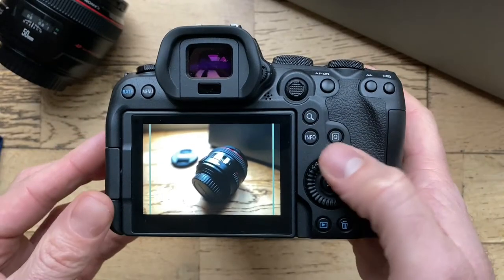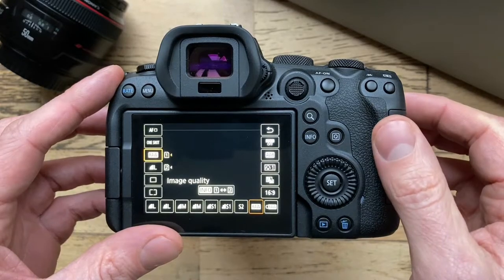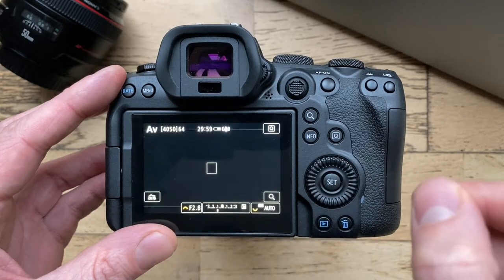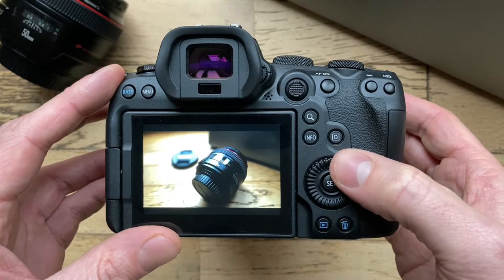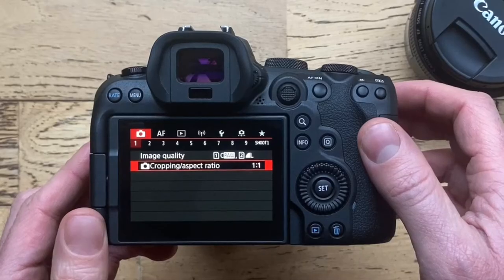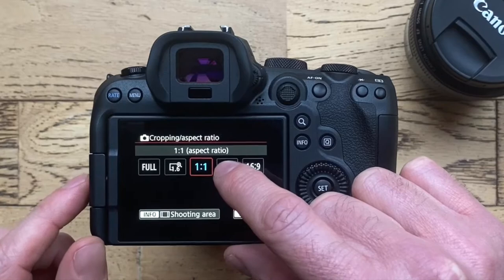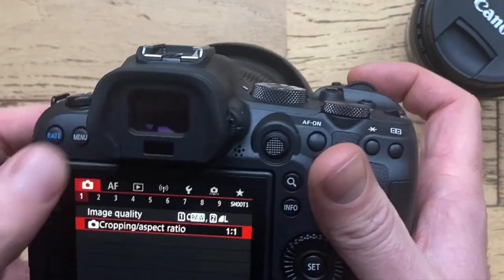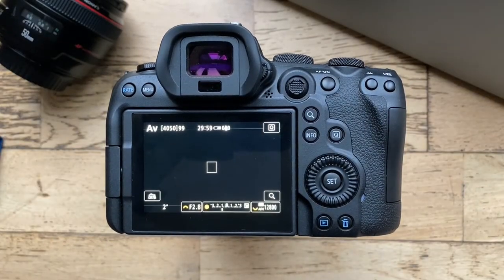🟠 removing Crop Lines, Canon R6 + R5 (Hide aspect ratio lines in playback)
This one took me a while to work out... see how to remove the aspect ratio lines while in image playback. The canon R6 and R5 camera have the option to playback from either Card Slot One or Card Slot Two. If you're shooting Raw files and playback from that card slot, you WILL see the aspect ratio crop lines.

….To fix this if you shoot JPEG files to the other card slot you can set your camera to playback from that card and see the black masked area.

It took me a while to work out. Hope this helps? Thumbs up if yes.

Remember that the cropped aspect ratio will be permanent if you shoot JPEG - Whereas RAW files will show temporary crop area and are still adjustable. I normally shoot RAW on card one and JPEG on card slot two.

You may also like my other video “How to separate JPEG & Raw files Canon R6 & R5 - Use Both Card Slots

If you have any questions, fire them over in the comment section.

TIMESTAMP:
00.03 Removing aspect ratio lines in Playback - R5, R6
11.11 Showing masked or outline area in shooting mode - R5, R6

We are a participant in the Amazon Services LLC Associates Program, an affiliate advertising program designed to provide a means for sites to earn advertising fees by advertising and linking to Amazon.